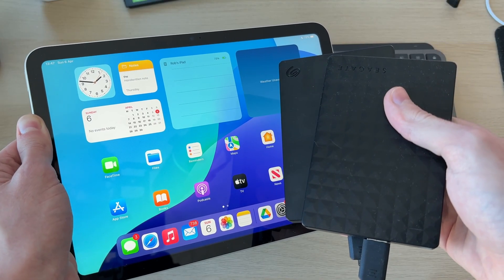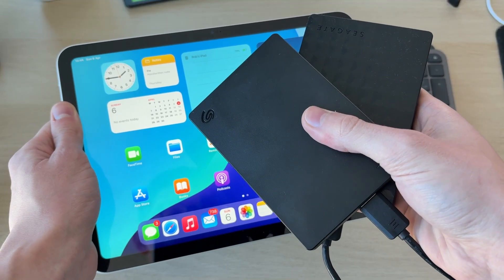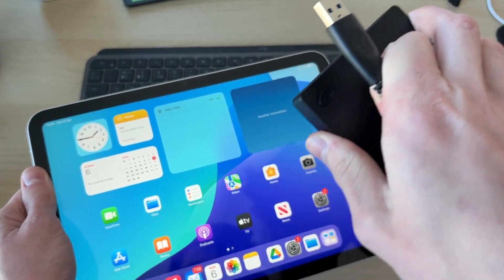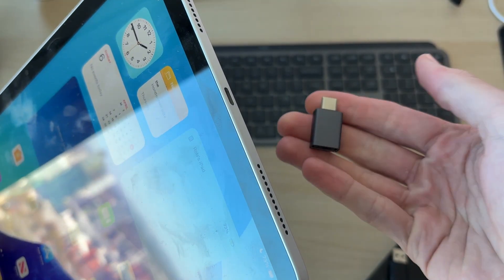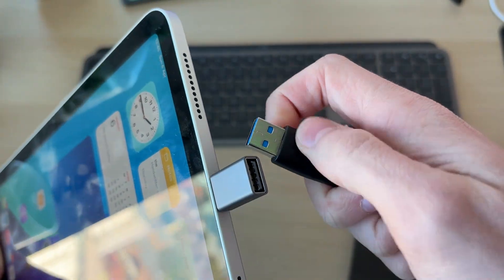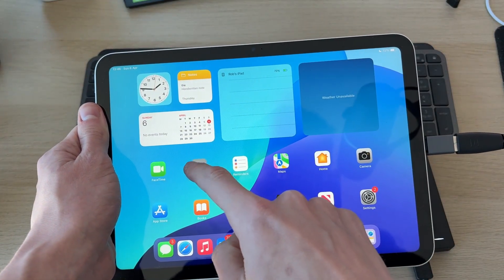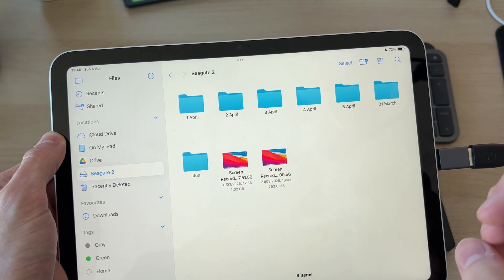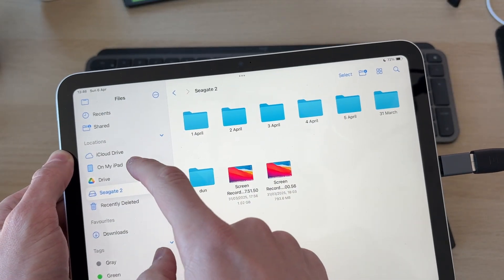How To Connect Hard Drive or SSD To iPad - Full Guide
Learn how to connect hard drive or ssd to ipad in this video.

GuideRealm